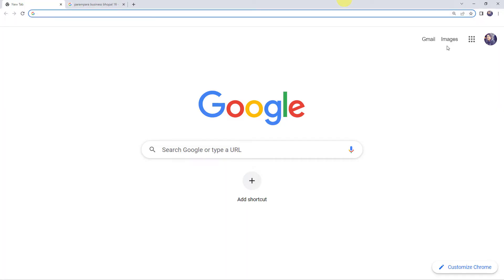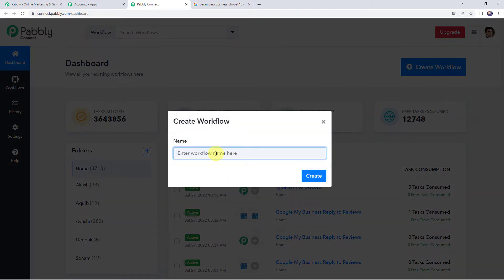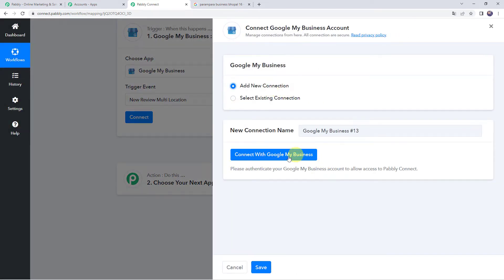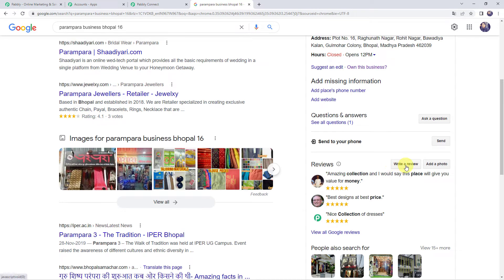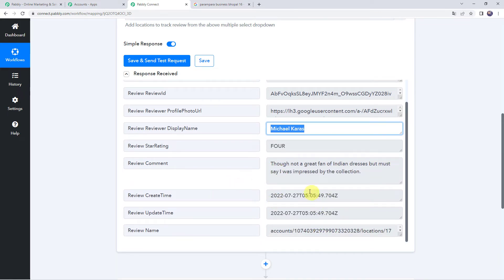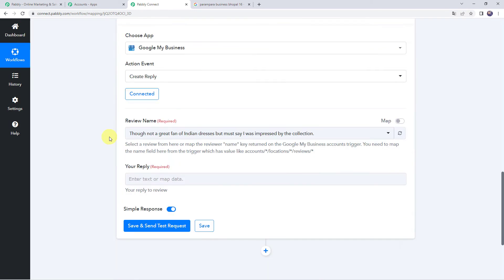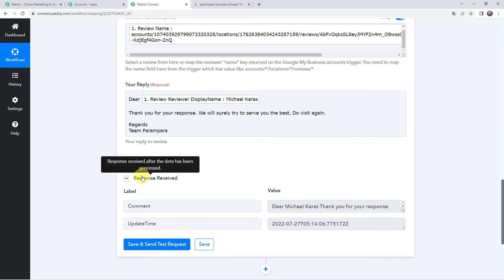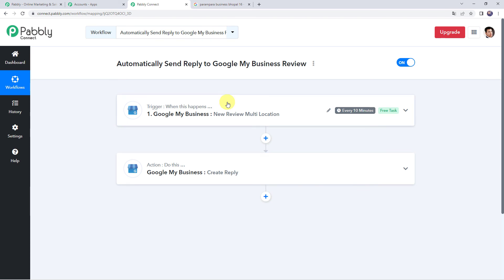Automatically Reply to Schools/Colleges/Universities Reviews on Google My Business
In this video, we will learn how to automatically reply to Schools/Colleges/Universities reviews on Google My Business with the help of Pabbly Connect.